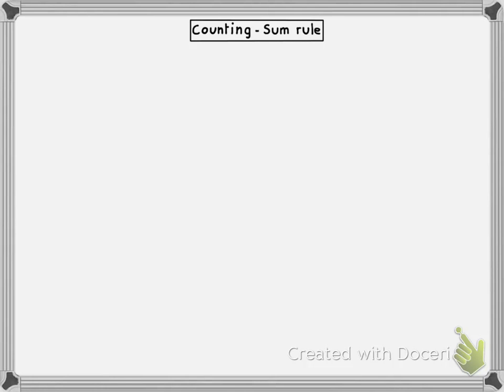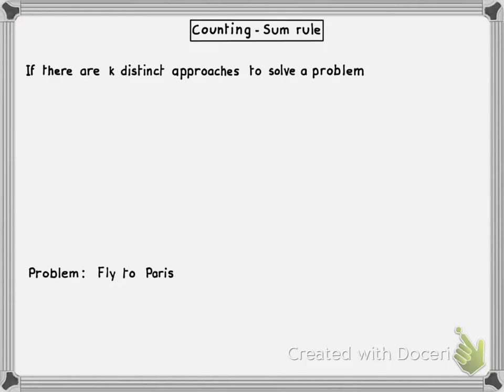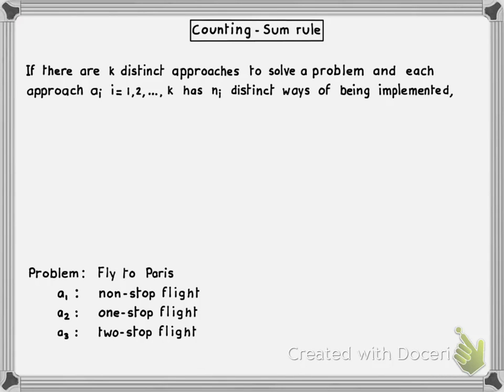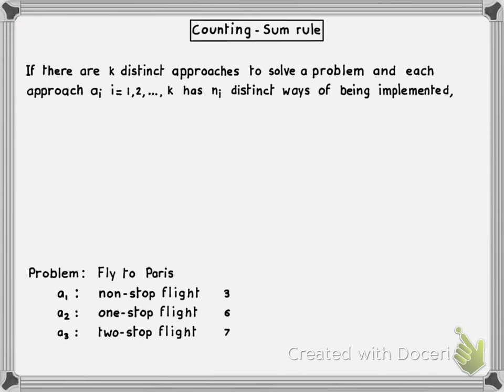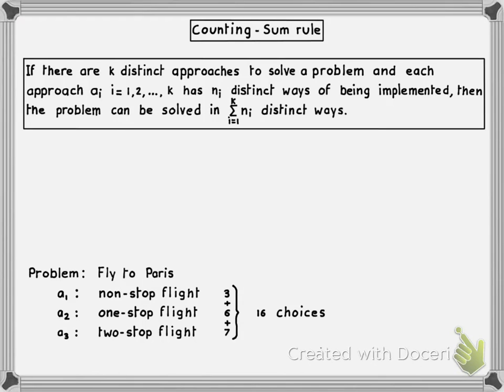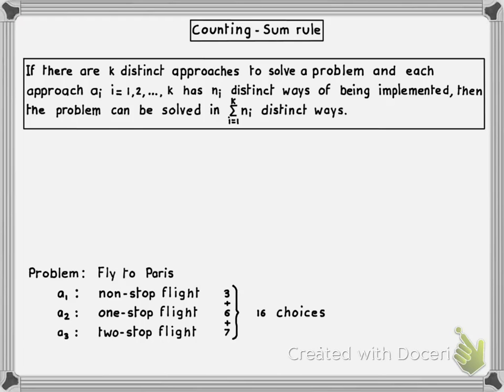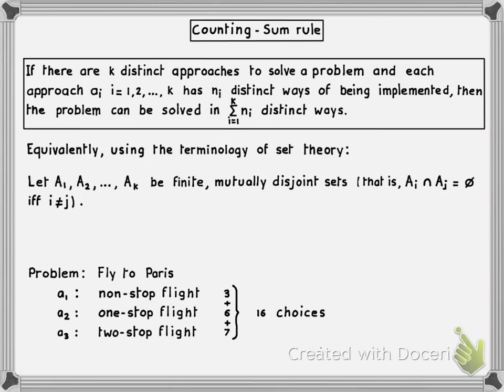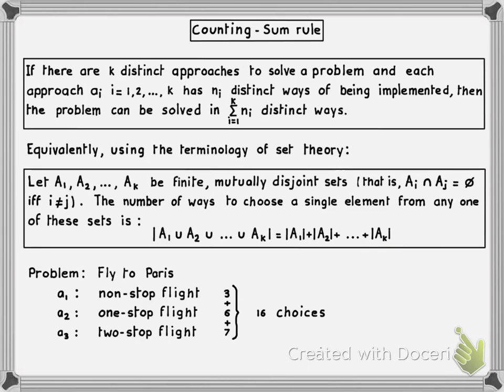Discrete Structures [Lecture 28 / Segment 3] - Introduction to counting: The sum rule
Introduction to counting: The sum rule

0:00 Sum rule: statement + example
3:07 Sum rule stated using set theory terminology